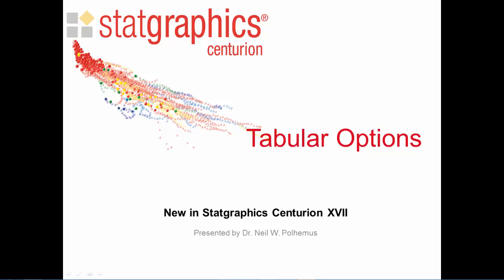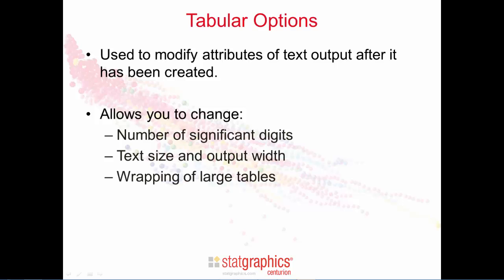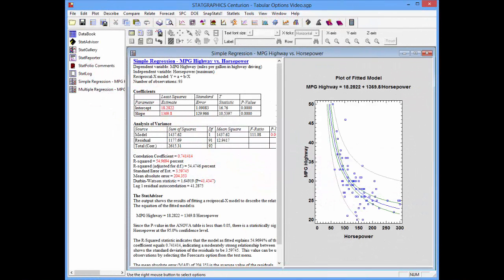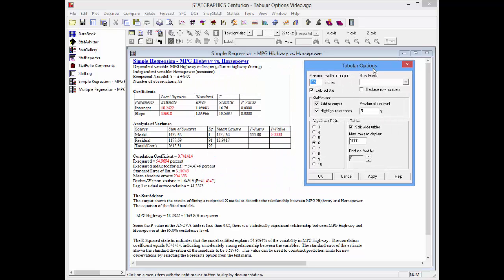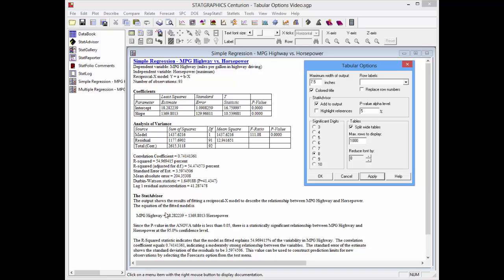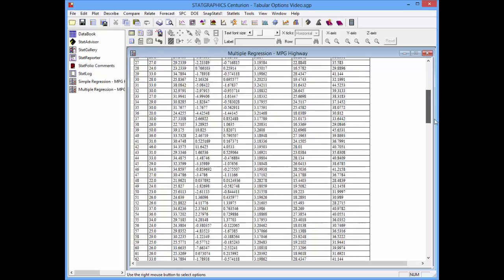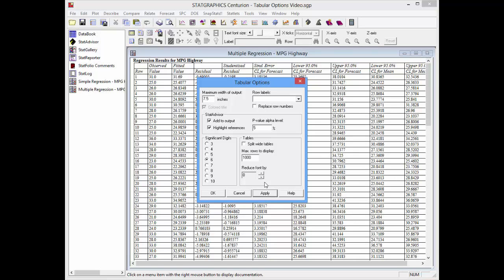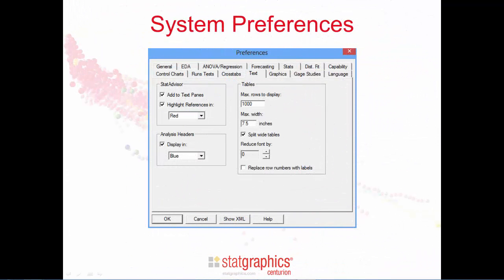Tabular Options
The Tabular Options dialog box lets you change the attributes of any text output after it has been displayed. You can change the number of significant digits used to display the results, the width of the output, the alpha level used by the StatAdvisor when it interprets the statistical results, and features such as the font size and width of the output. You may also add labels from any data column to supplemental or replace row numbers. For more information on this procedure and others, visit our